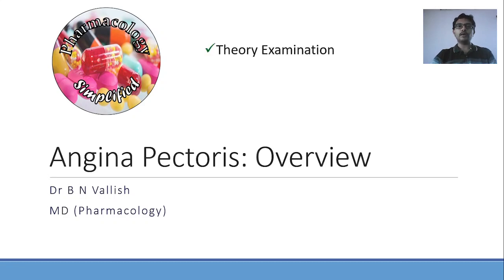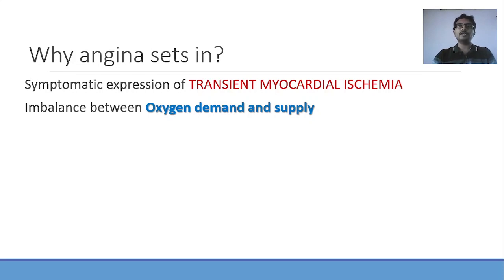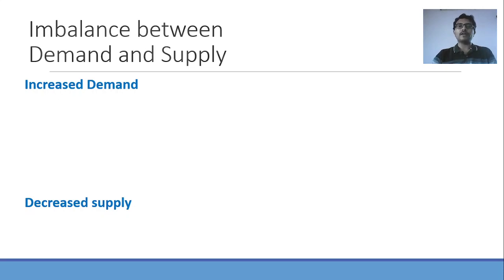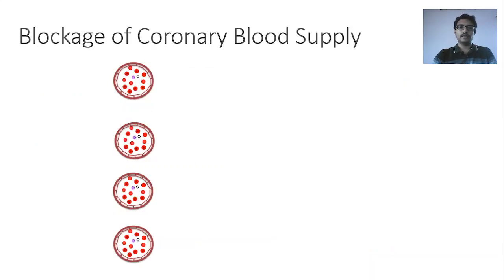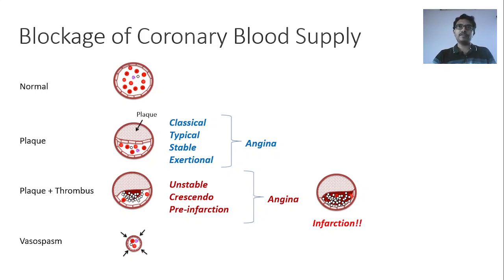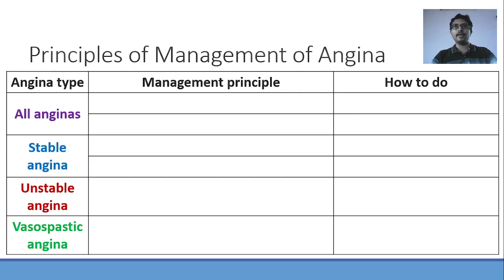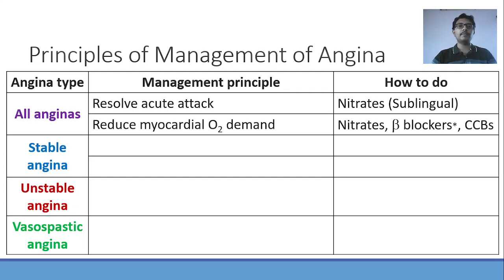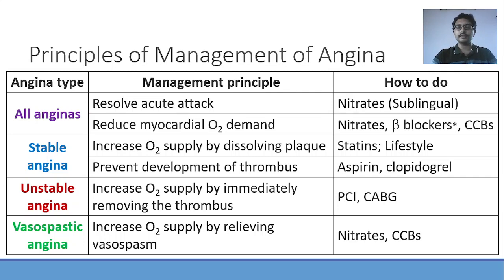Angina Pectoris: types, pathophysiology, and management principles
In this short video I have briefly described the pathophysiology, types, and principles behind management of Angina pectoris.